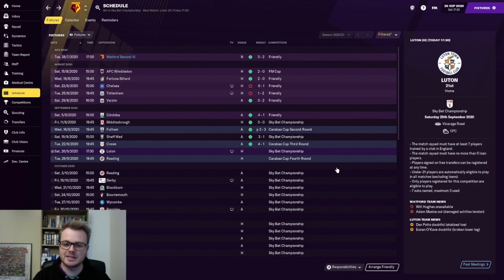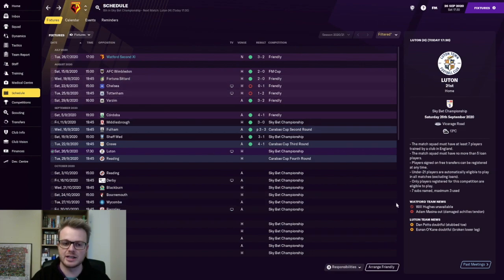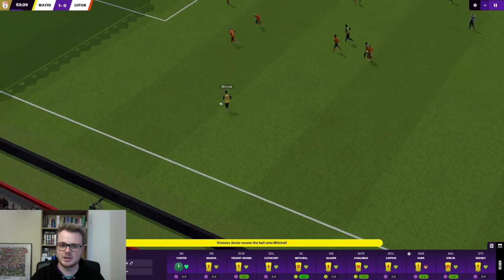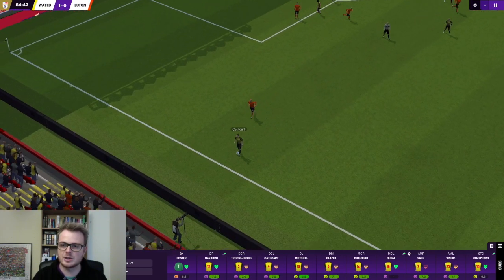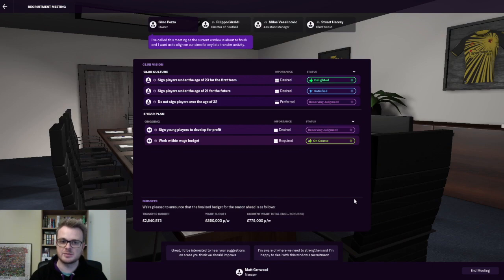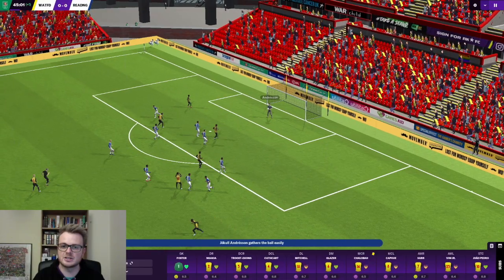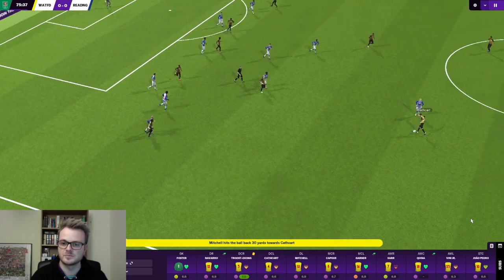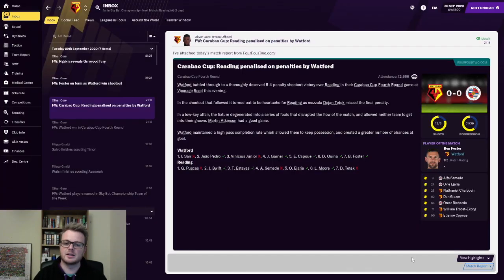DERBY DAY VS LUTON! - Episode 4 | Mending the Model - Watford FC FM21 | Football Manager 2021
We're back with Watford FC! Relegated to the Championship last season, it's time to refocus on the "Pozzo Model" and transform an ageing squad into a team packed with hungry young talent capable of promotion back to the Premier League at the first time of asking.

We have a huge game in Episode 4 - the M1 Derby against arch-rivals Luton Town for the first time in 14 years! Followed by yet another Carabao cup game. Can we keep up our 100% start to the season?

Sorry for the occasional poor quality, my current rig can't always handle capturing the footage! Looking to upgrade in the near future and improve the quality of these vids.

00:00 - Introduction & Catchup
04:59 - Buildup to Luton match
05:56 - 1st half vs Luton
09:02 - 2nd half vs Luton
15:56 - Progress during the week
20:16 - Buildup to Reading match (Carabao Cup)
21:01 - 1st half vs Reading (Carabao Cup)
24:00 - 2nd half vs Reading (Carabao Cup)
32:09 - Post match